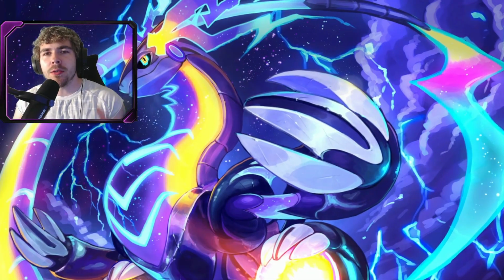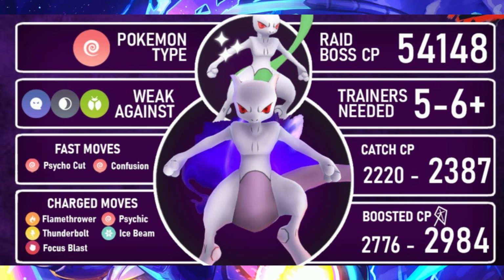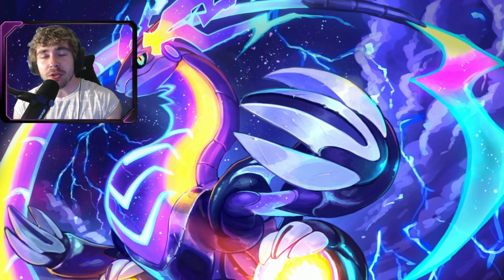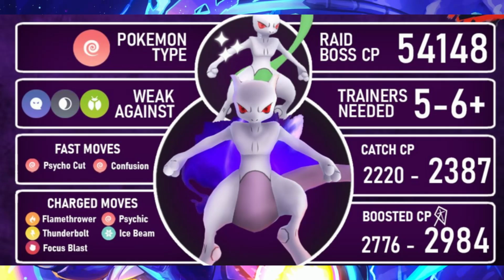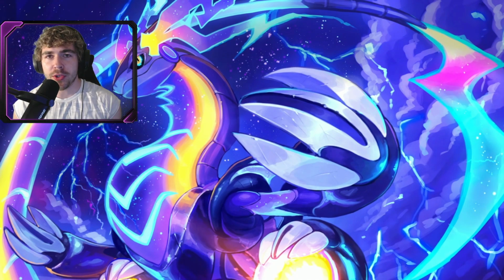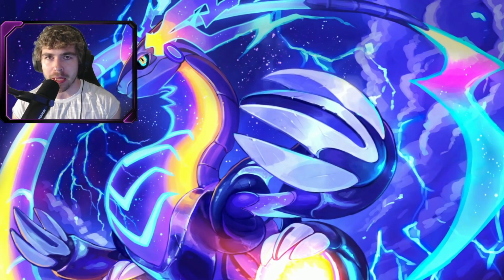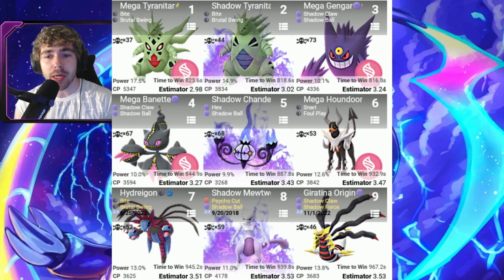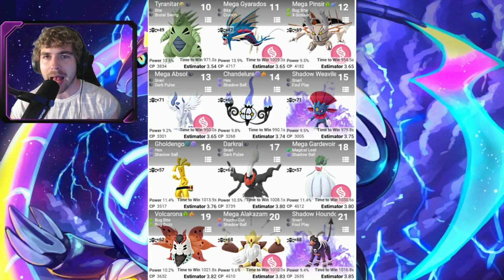THE BEST LEGENDARY RAID BOSS RETURNS TO POKEMON GO! Shadow Mewtwo Raid Guide / Best Counters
Today, I give you guys a Shadow Mewtwo raid guide for this weekend! Shadow Mewtwo is one of the best Pokemon in the game so make sure to catch some this weekend!

Pokemon GO